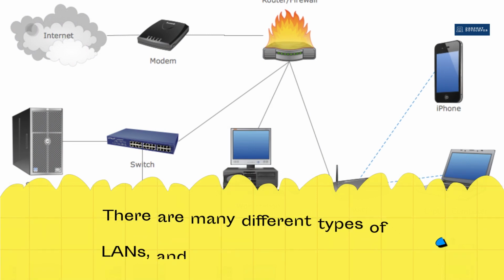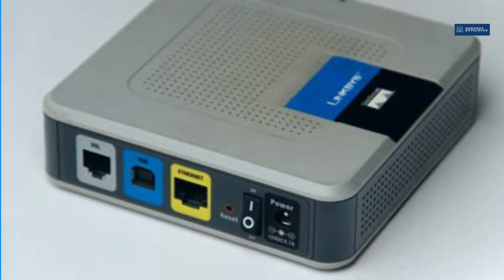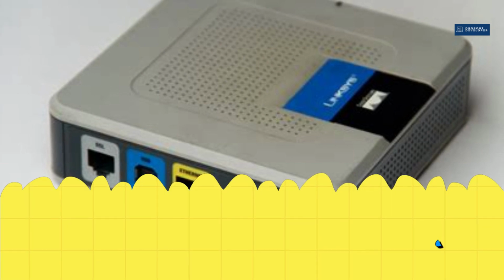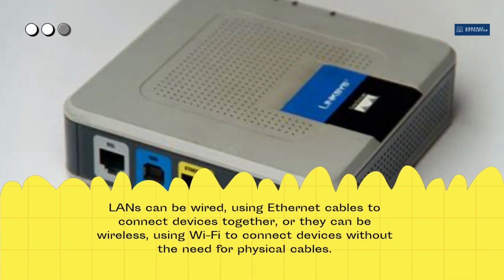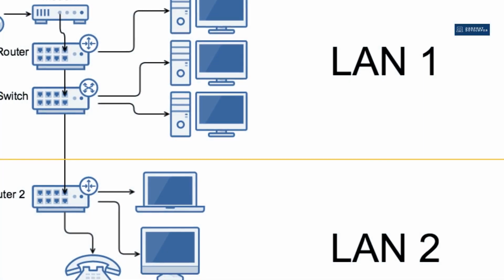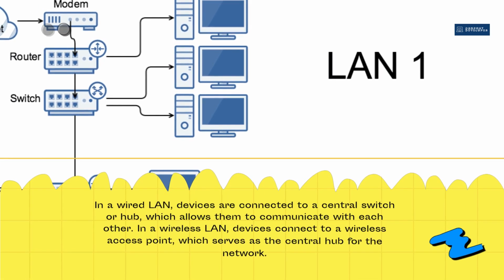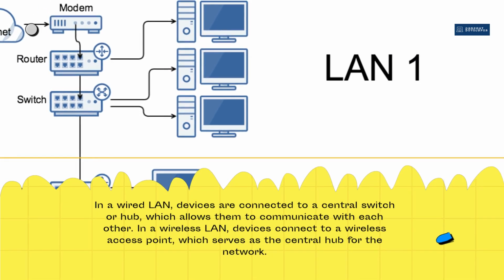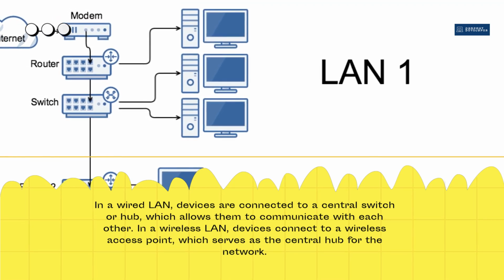LAN 101: Everything You Need to Know About Local Area Networks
Welcome to our video on Local Area Networks (LANs), a fundamental part of modern communication technology. In this video, we'll explain what LANs are, how they work, and why they matter.

A Local Area Network, or LAN, is a network of computers and other devices connected to each other in a relatively small area, such as an office building, school, or home. LANs are used to share resources like printers, files, and internet connections, and they provide a way for multiple users to access these resources simultaneously.

There are many different types of LANs, and they can be set up in a variety of different ways. LANs can be wired, using Ethernet cables to connect devices together, or they can be wireless, using Wi-Fi to connect devices without the need for physical cables.

In a wired LAN, devices are connected to a central switch or hub, which allows them to communicate with each other. In a wireless LAN, devices connect to a wireless access point, which serves as the central hub for the network.

LANs are often used in business environments, where they allow employees to share files and resources, communicate with each other, and access the internet. They are also used in homes, where they allow multiple devices to connect to the internet and share files and media.

Understanding how LANs work is critical to using computers in the modern world, and in this video, we'll explain everything you need to know. We'll cover topics like LAN topology, wired vs. wireless LANs, LAN security, and more.

Whether you're an IT professional, a student, or just someone who wants to understand the technology they use every day, this video is for you. So sit back, relax, and join us as we explore the world of Local Area Networks.